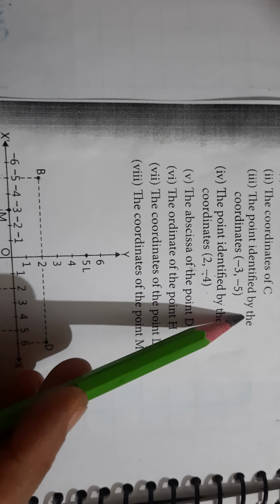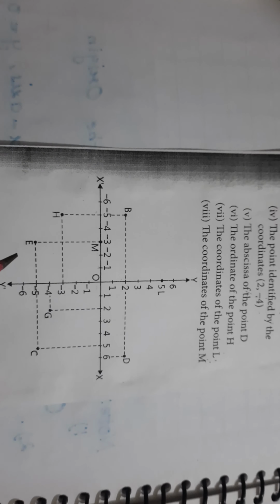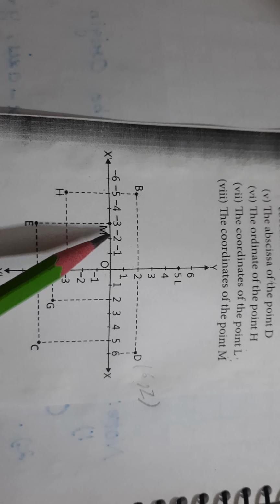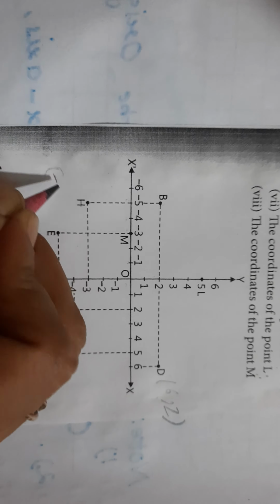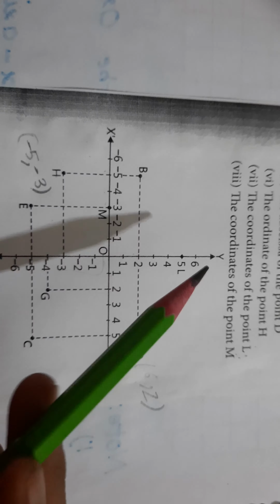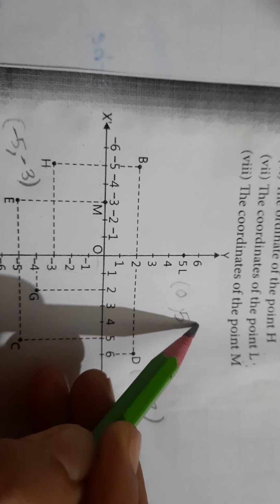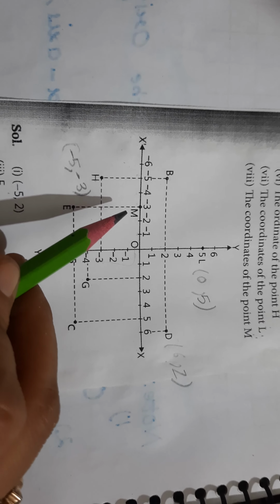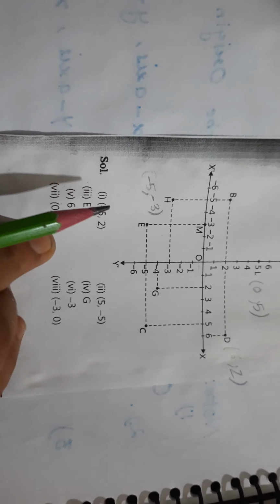Class 9 Chapter 3